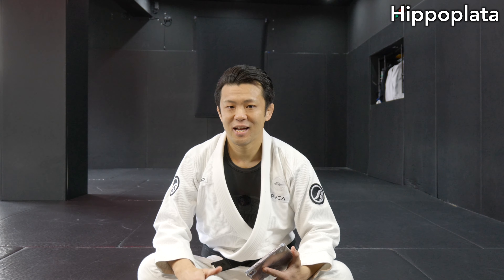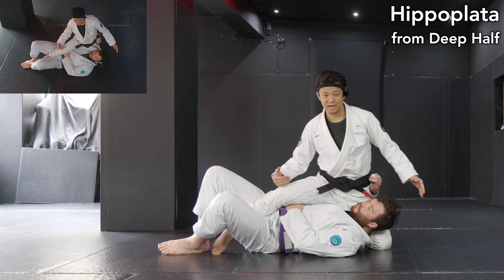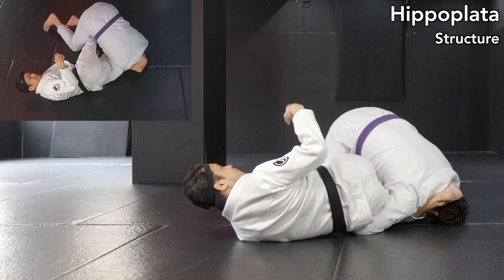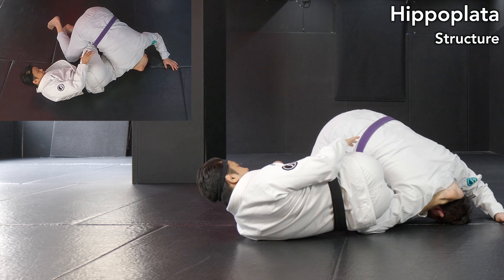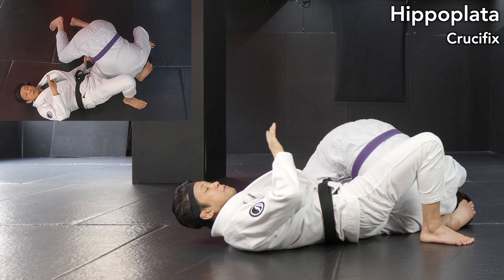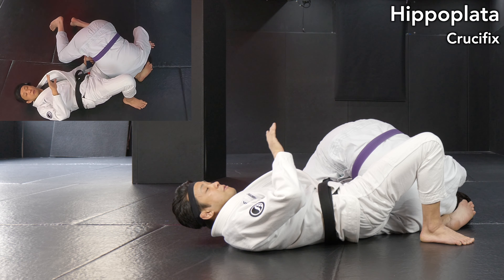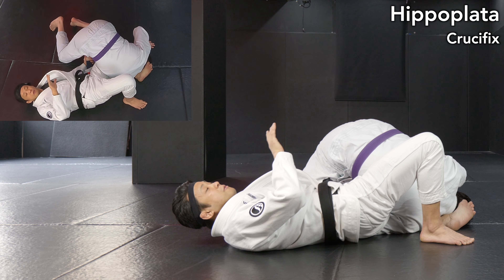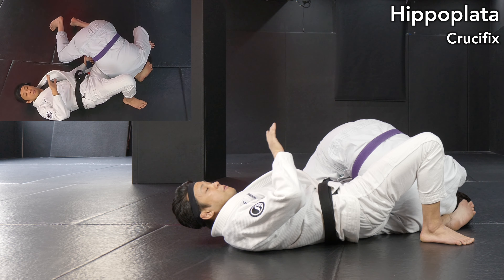Do You Know HIPPOPLATA? | Sneaky Back Take & Crucifix